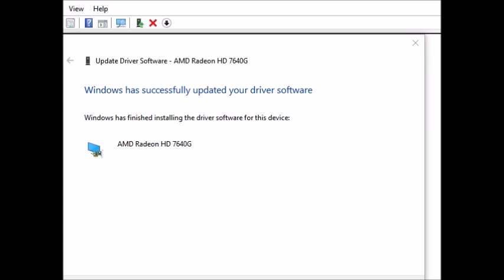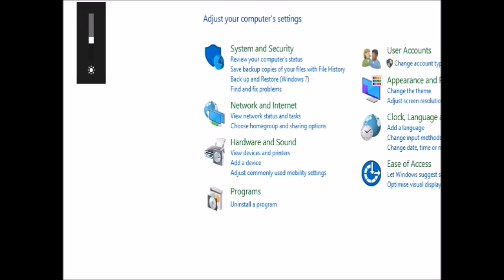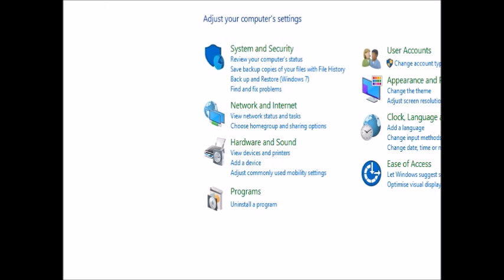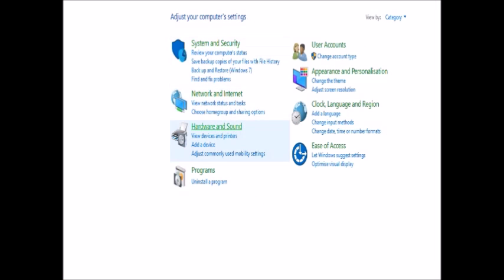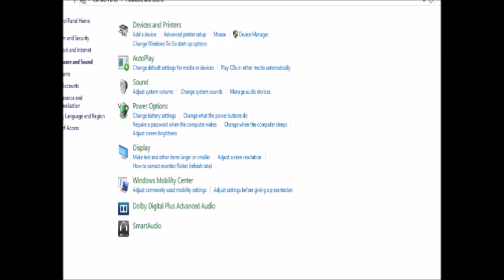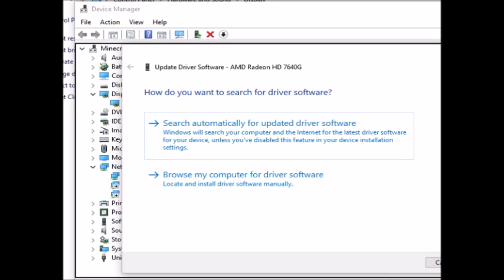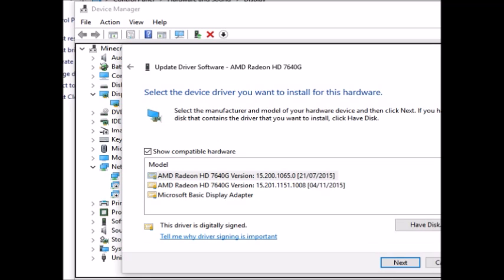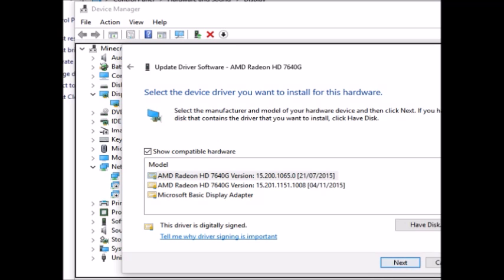Brightness won't adjust easy fix for windows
How to fix the issue where you cannot adjust you screen brightness